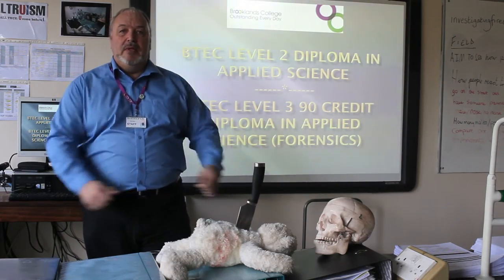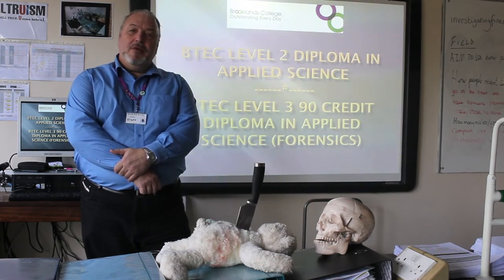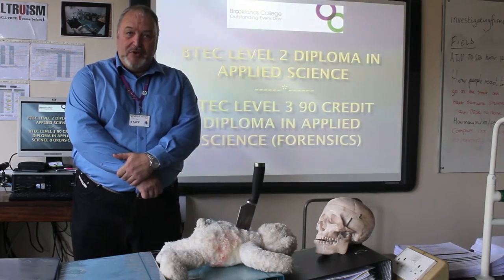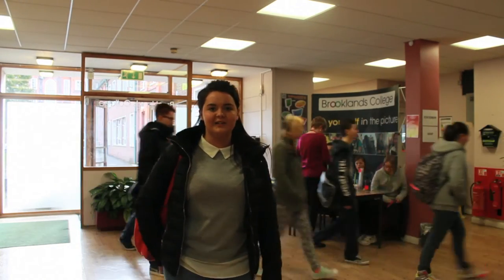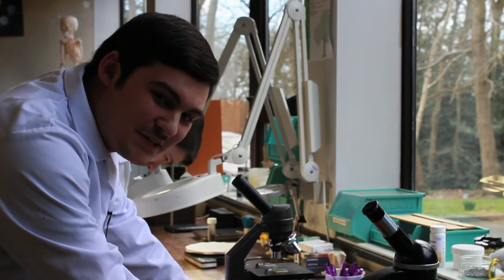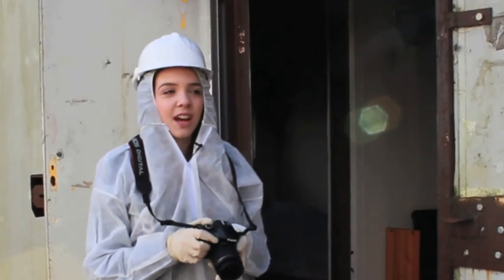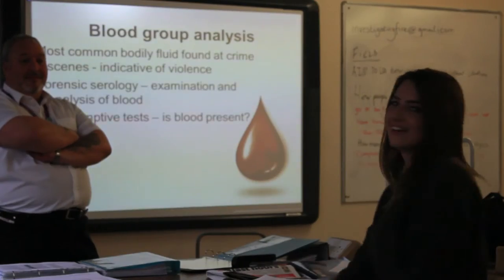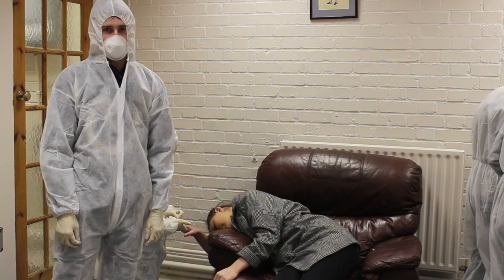Forensic Science at Brooklands College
Forensic science encompasses all the sciences and is used to provide impartial scientific evidence in criminal investigations.  If you enjoy solving problems and extracting information from varying sources this could be the course for you.

This video was created by our very own Media students, we hope you enjoy it.